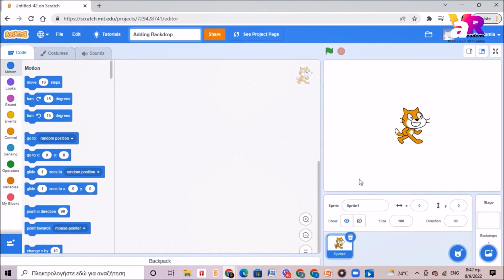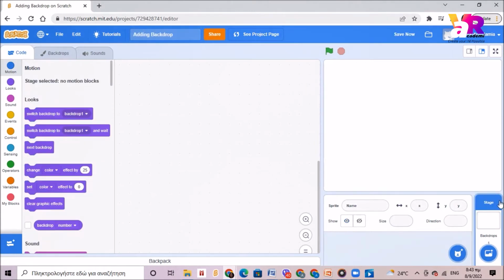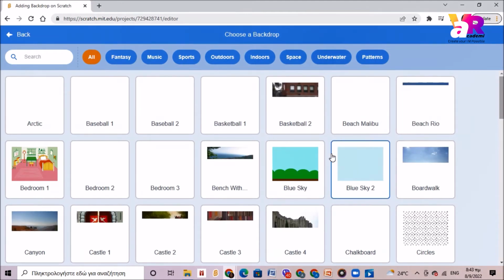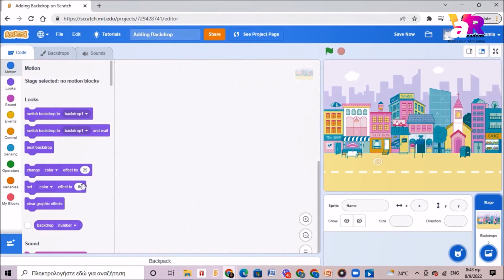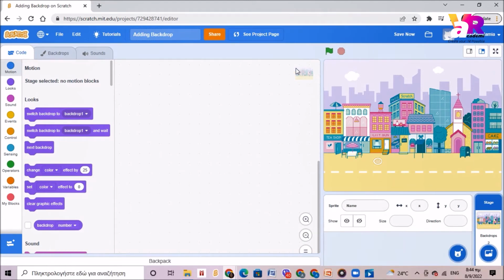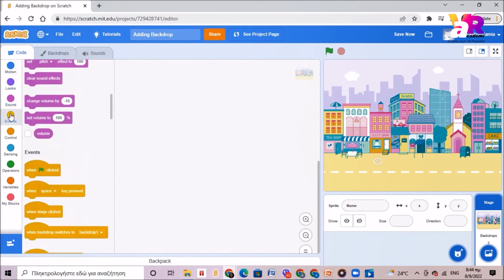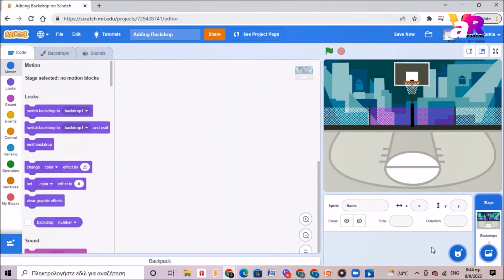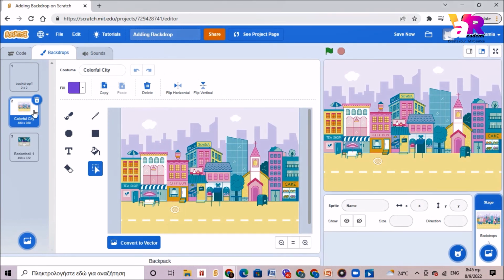Learn to Add a Backdrop in Scratch | Lesson 6 | VRAcademi Scratch Tutorials for Beginners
scratch tutorial series by @VRAcademi lesson #6

Chapters-
0:00 Introduction
0:15 How to add a backdrop in your Scratch project?
2:24 End of video